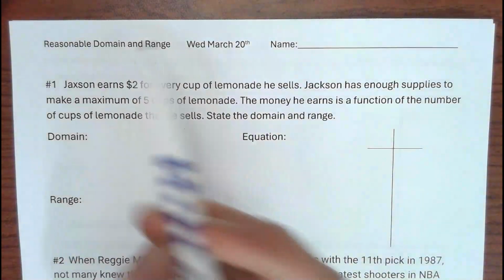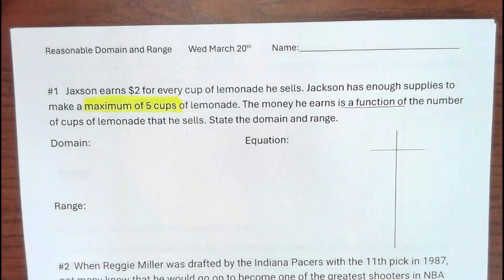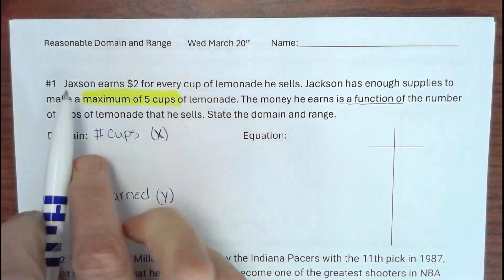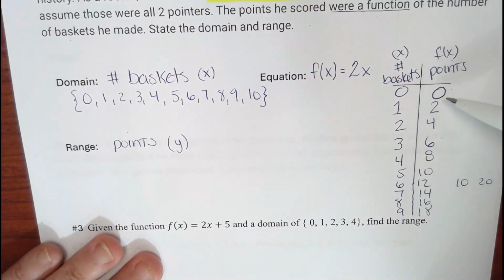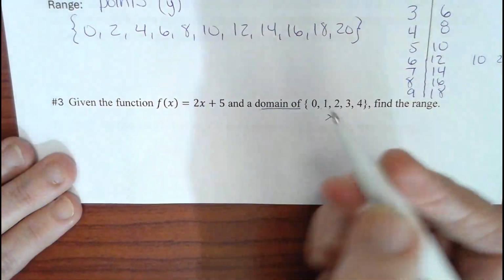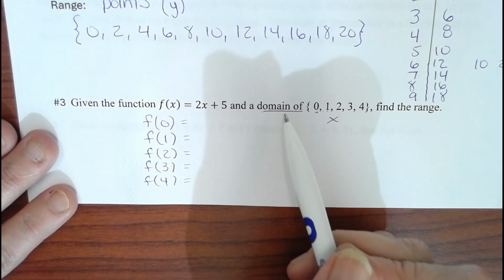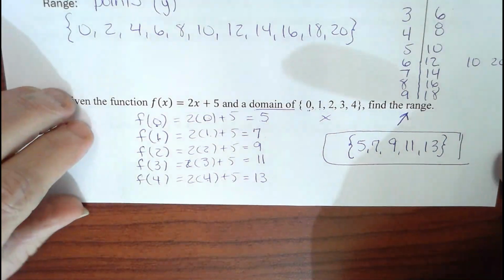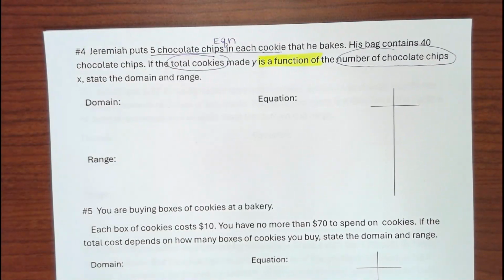Domain and Range video Wed March 20